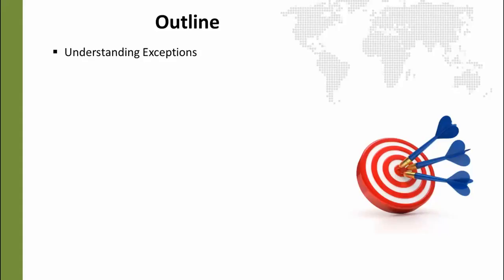67 Section Details 2